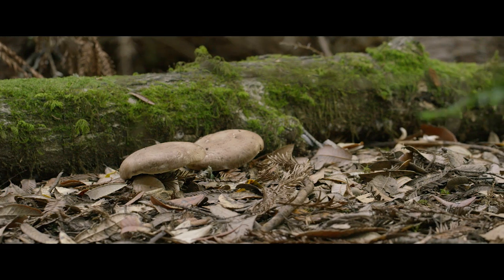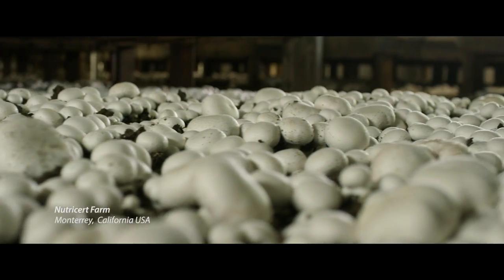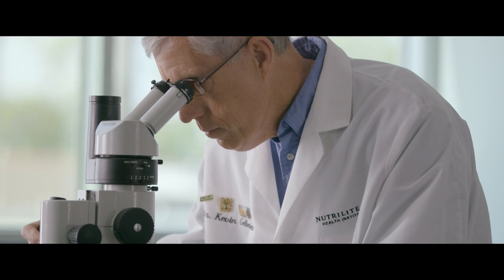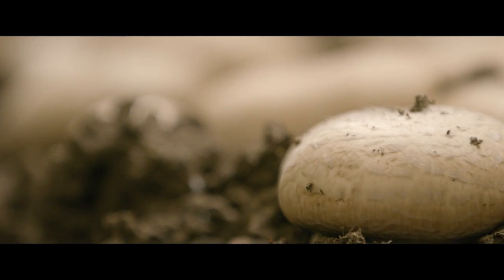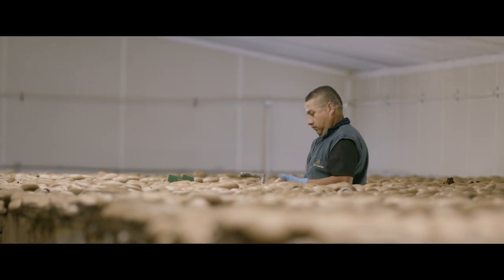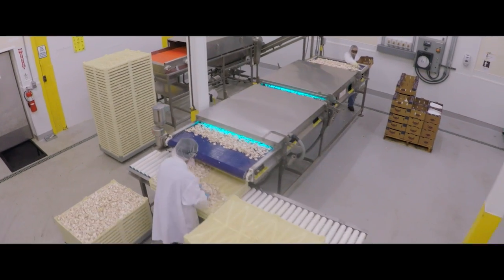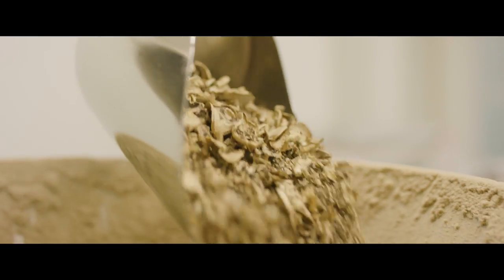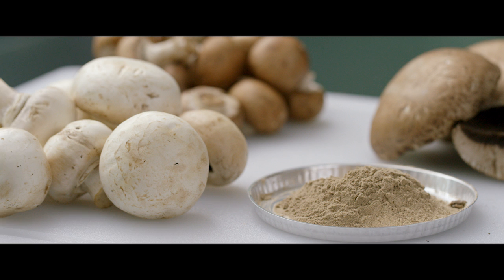Amway uses mushrooms as a plant-based source of vitamin D in its Nutrilite supplements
Mushrooms are in impressive nutrient source. Amway uses white button and portobello mushrooms as the plant-based source of vitamin D in our Nutrilite supplements.